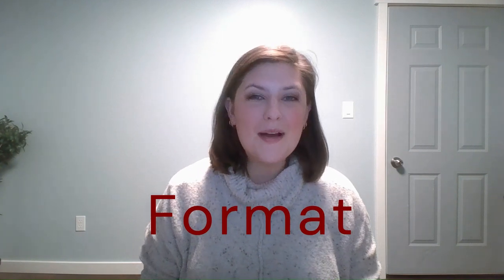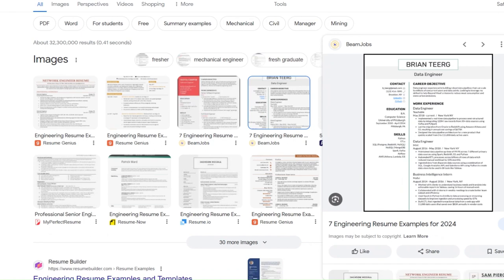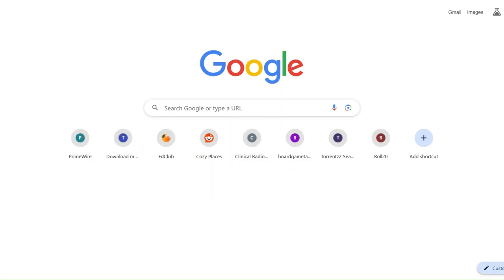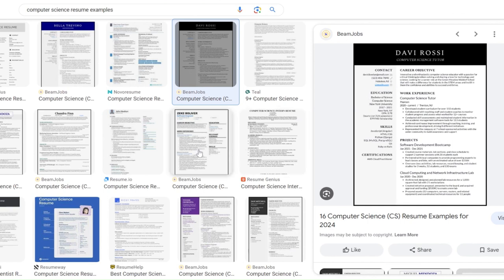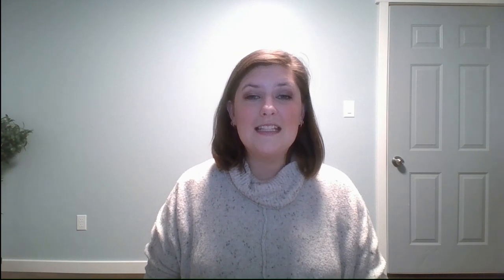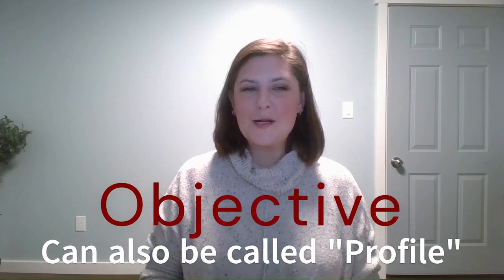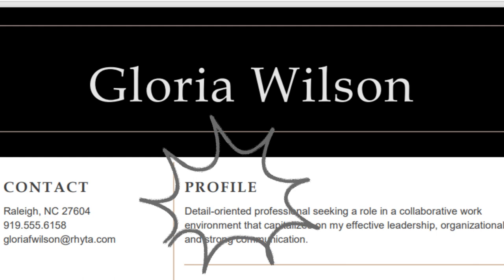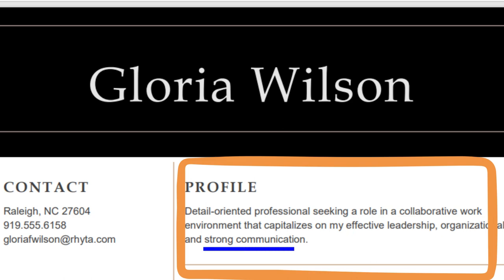How to Write a Resume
Need help getting started with your resume? You want your resume to showcase your best traits, skills, education, and work experience to get your foot in the door for the interview of your dream job. But that can sound daunting when you're looking at a blank document. Here are some basic tips to get you on the right path.

Used video/images from:
A Frame in Motion
blackmarketmusic
Videoplasty
How do I make sure my resume is ATS-compliant? - evalcommunity evalcommunity. EvalCommunity. (2024, February 29).